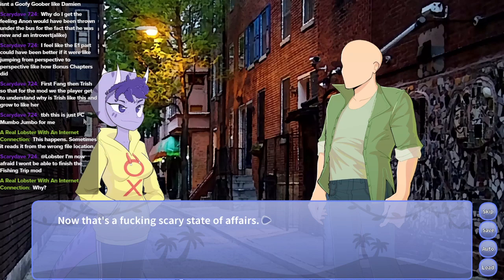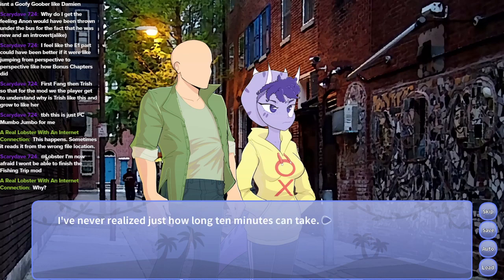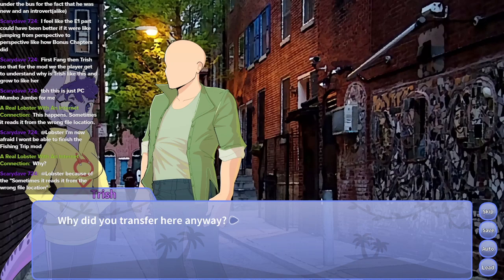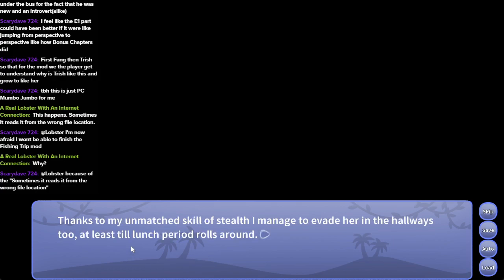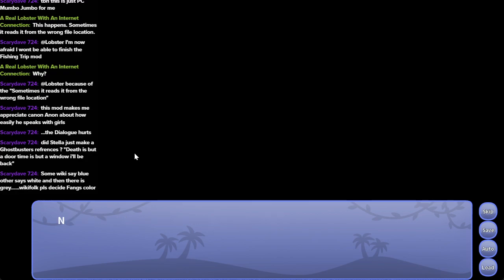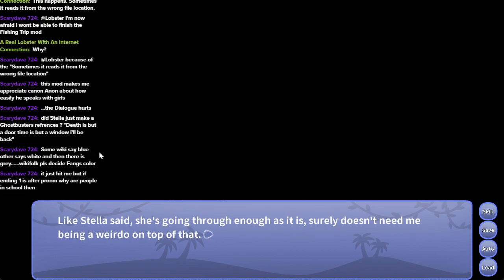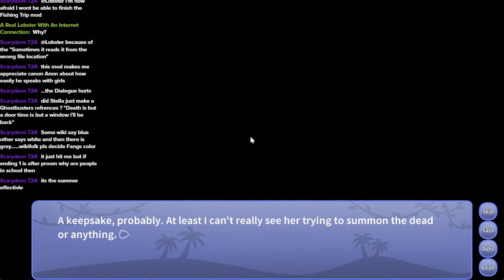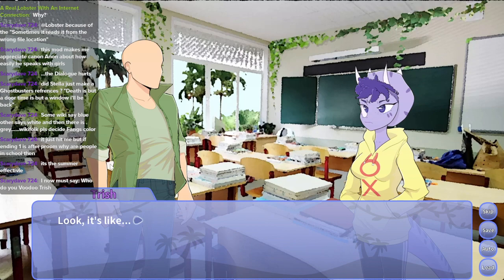Snoot Game Mods - Trish Route - Part 8 - Biohazard handled by students.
Twitch Channel! TTRPG stuff has a reliable schedule, sometimes I stream randomly too!

If you want to support me, go nuts!